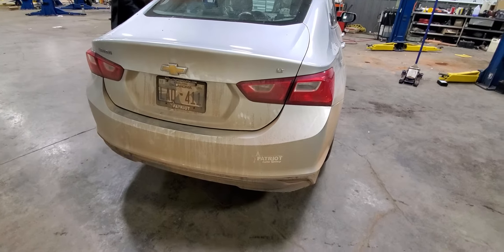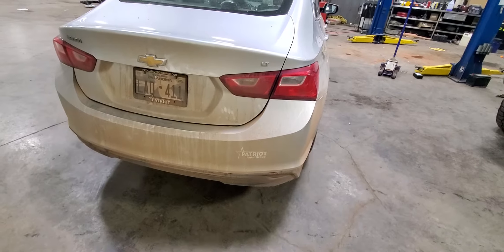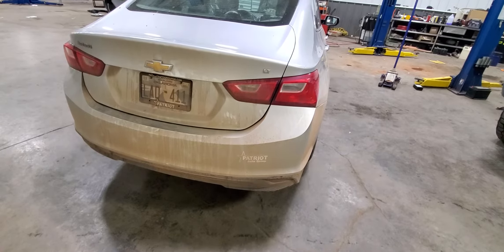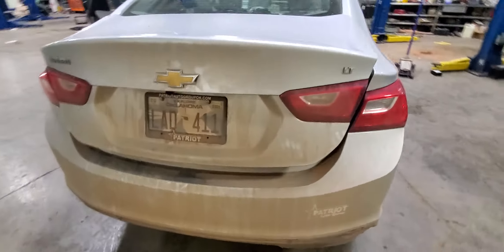Customer states I just want my trunk to open. 2016 Chevy Malibu trunk release mod!